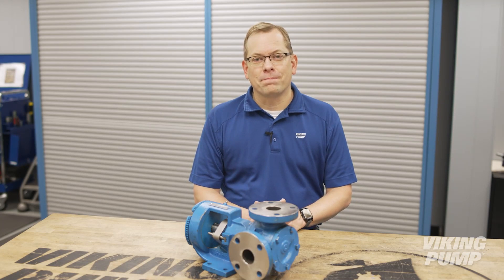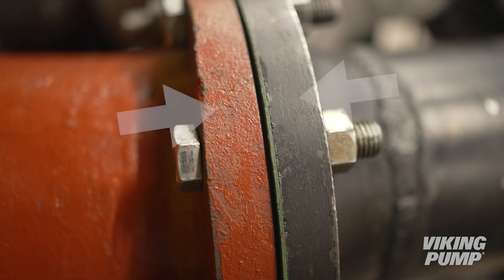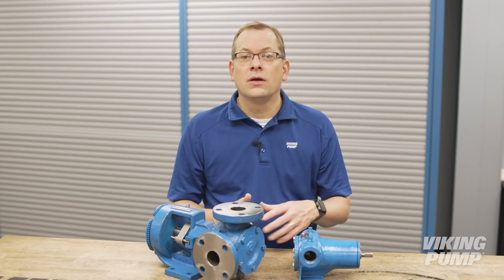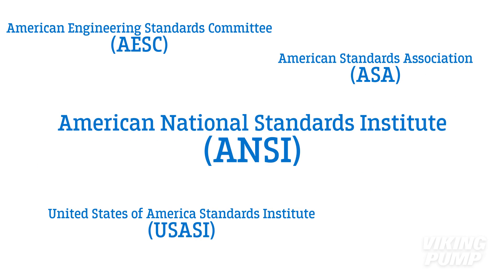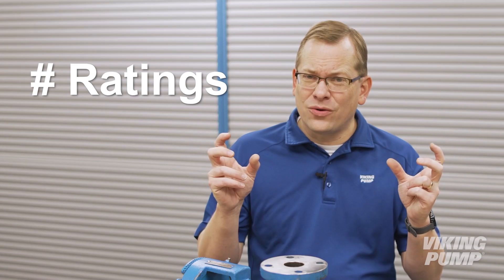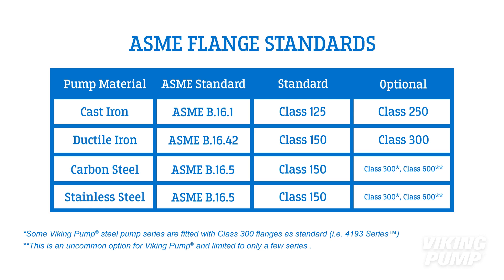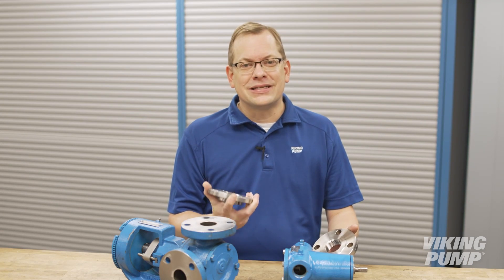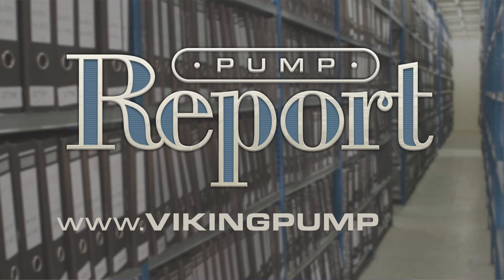Why are Pump Port Standards so Confusing?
In this Pump Report, Chad explains the various types and standards of pump ports.

Ports are the connection point between the pipes and the pump. Just like electrical connections, the connection type varies by geography and requirements. They need to match in size, type, and rating.

Let’s go over the most common questions regarding ports to clear up any misconceptions and avoid cases like this.

There are two common types of pump ports. Threaded and flanged.

Threaded connections are made with taps and dies to create screw threads in matching sizes and thread form to create a mating pair. Just like nuts and bolts it’s important that the pipe and pump threads match.

Flanges are flat ports which mate together with a gasket between the faces for sealing. Bolts join the flanges together and are tightened to compress the gasket and seal the joint.

For Iron pumps and strainers with small ports, NPT is the standard connection type. Typically these are 2” ports and smaller.

Ancillary connections like jacket ports, gauge ports, and drain connections are also typically NPT.

NPT connections are commercially available, economical, and require no additional hardware. With sealant and proper tightening these make an effective connection between the pump and system.

Flanges offer several advantages to threaded ports. First while they do come in 2 inch and smaller sizes, they are also offered in very large sizes where threaded ports would be difficult to machine and connect. They also make it easier to remove individual pumps or other components from a system. By removing the bolts, the pump can be pulled axially from the unit and reinstalled the same way.

I’d mentioned before that it’s critical to know what standard is being followed to ensure the pump supplied will connect correctly with your pipes and equipment.

For threaded ports, Viking Pump follows the American National Standard Taper Pipe Thread. This is the most common standard used in North America and is more commonly known as National Pipe Taper or simply N-P-T. In nearly all cases, the pipes have an external or male threaded end and the pump and fittings have matching internal or female threads.

A similar thread standard, British Standard Pipe Taper or B-S-P-T, is the European equivalent to N-P-T. Fittings look very similar, but will not mate together without the use of adaptors - similar to our electrical plug scenario.

Just like threaded ports, flanged ports come in a variety of designs and standards too. Viking Pump commonly follows A-S-M-E, DIN, and S-A-E standards.

ASME maintains a set of flange standards commonly used in North America. These standards have evolved since they were first introduced over 100 years ago by the AESC. The AESC was later renamed the ASA, which was later renamed the USASI, which was later renamed ANSI. Are you confused yet?

The important thing to remember is that while the name has changed, the set of standards has stayed the same. But this has led to confusion…you’ll find documentation online at various sites for ASA flanges, ANSI flanges, ASME/ANSI flanges, and ASME flanges. ASME is the current, and technically correct designation for these standards. Don’t panic when your specification asks for ANSI flanges…they’re the same thing.

There are several flange standards that ASME publishes. The ones most commonly applied for Viking pumps include:

Within each there are a variety of classes. The class defines the dimensions of the
flange and the pressure rating of a flanged connection created by flanges matching those dimensions in the materials specified.

“Pound” ratings are an old designation. Today ASME prefers the term “class”. If your specification is asking for 150# flanges, that’s the same as Class 150 flanges. Just like the old “ANSI” terminology, “#” ratings yet to be updated can still be found in a lot of online resources.

The term “class” is preferred because using “150#” can lead to the false assumption that the resulting flange connection would be limited to 150 PSI (pounds per square inch). ASME Class 150 flanges are rated to pressures higher than 150 PSI at ambient temperatures. And at very high temperatures these flanges would be rated to pressures lower than 150 PSI. Using the current “class” designation helps to clear up this misconception.